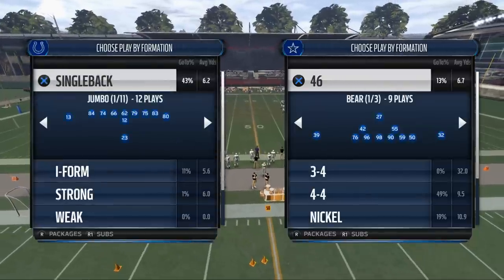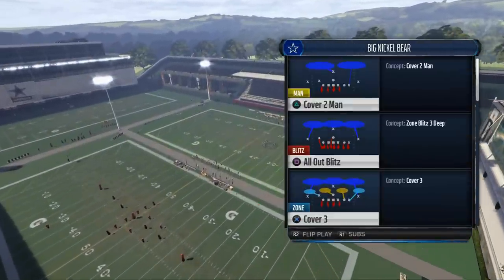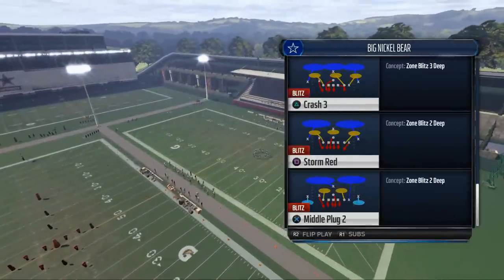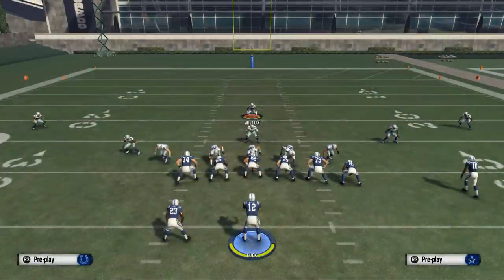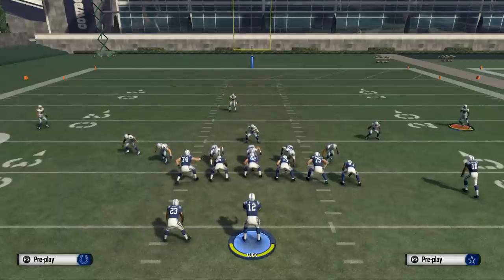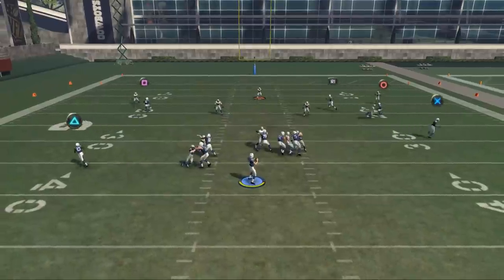Madden 16 Pro Tips| How to Blitz in Madden 16| Big Nickel Bear Mini Scheme